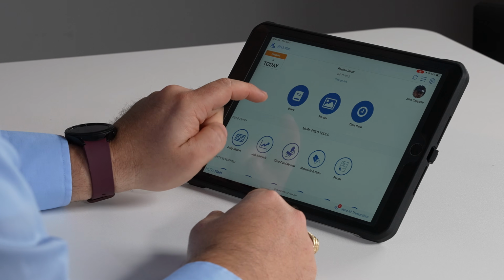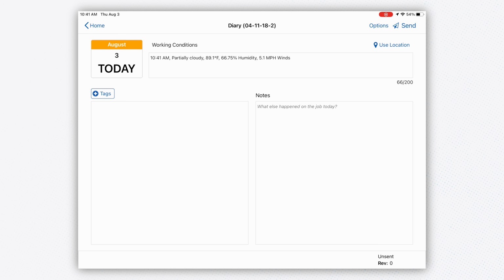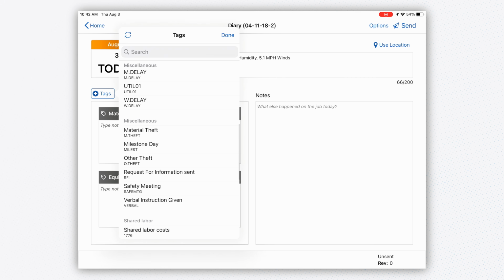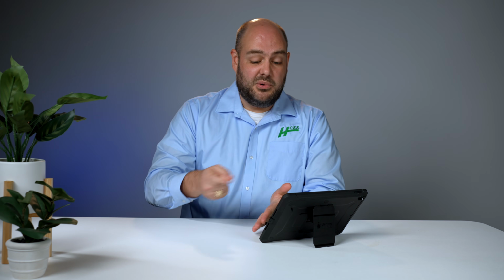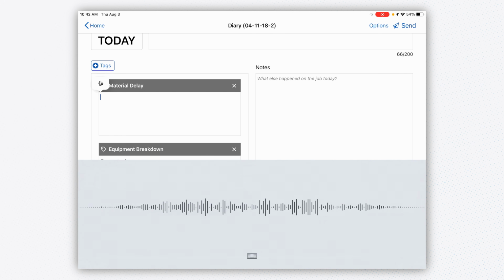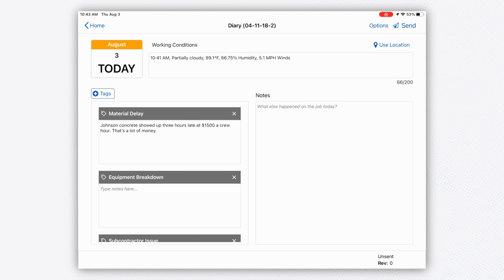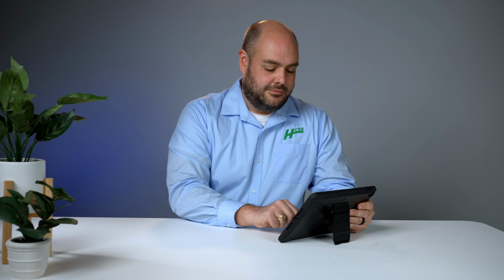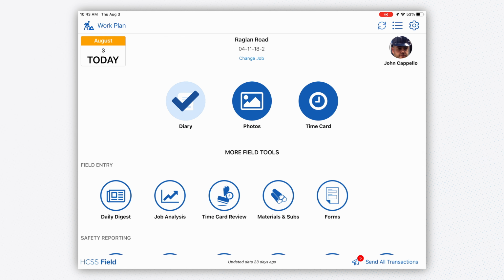Construction Site Daily Diaries for the Field & Office | HCSS HeavyJob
Filling out daily dairies in the field has never been easier thanks to HCSS HeavyJob. Diary entries through the HCSS Field system in HeavyJob allow your foreman to quickly and easily capture information through the HCSS Field Diary screen. This is going to help your office management see what's going on at the field level without having to go out and watch the job.

Say Goodbye to Metal File Cabinets and Manila Folders
Another popular feature is job tags. Let's say you have something affecting production such as material delays or equipment breakdown. Job tags in HeavyJob allow you to put customizable tags so you can then run different reports against those things. Think about the job tags in HeavyJob the same way you would if you had a metal file cabinet in your office and inside that metal file cabinet you had a bunch of manila files. With HeavyJob, you don't have to sort through all of those paper folders in order to find that information. You can quickly identify how many times you've had a subcontractor issue on the job site.